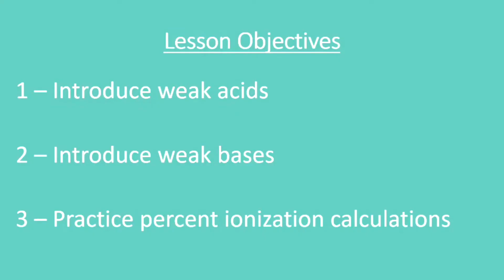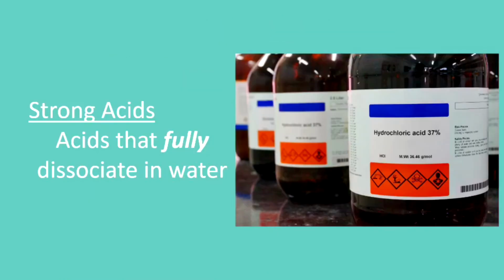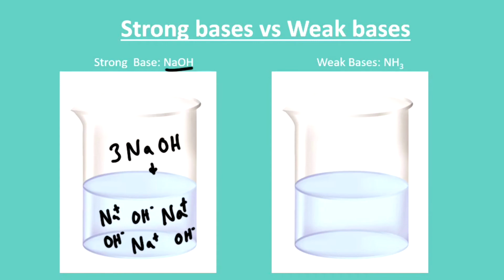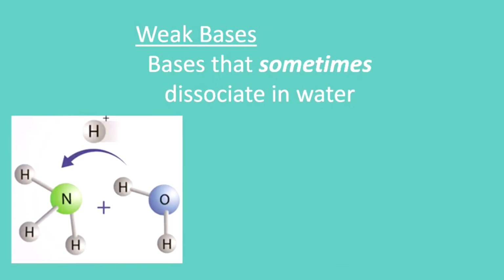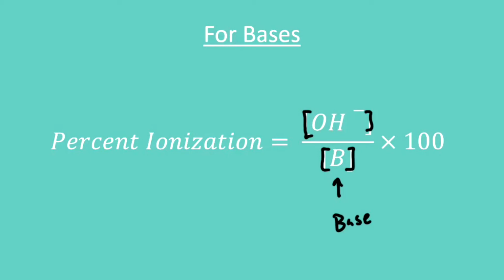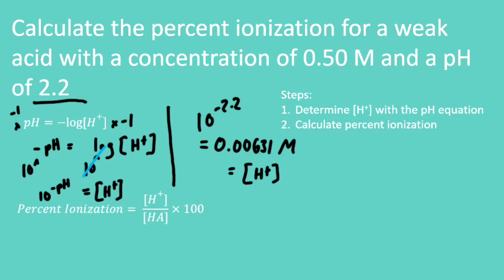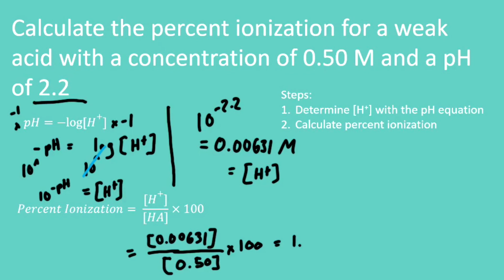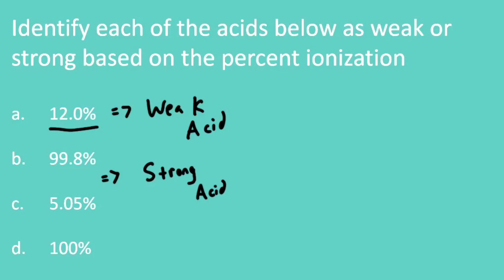Weak Acids and Bases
Join Joshua as he explores weak acids and bases during our chemistry unit. We hope you are enjoying our large selection of engaging core & elective K-12 learning videos.  New videos are added all the time - make sure you come back often to learn more! If you'd like us to cover any additional topics, please let us know.